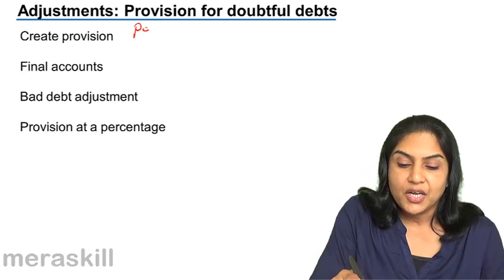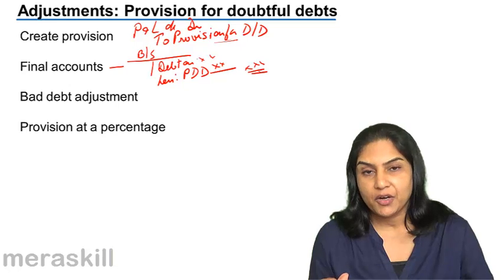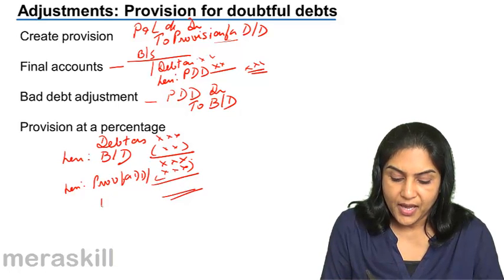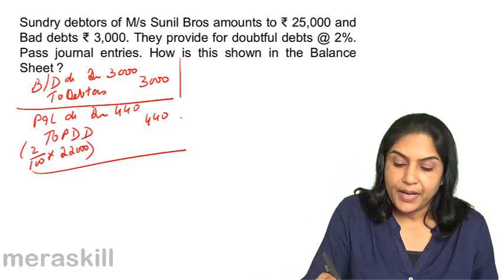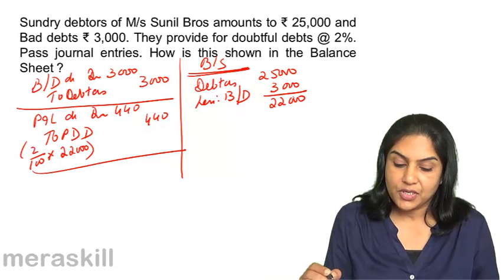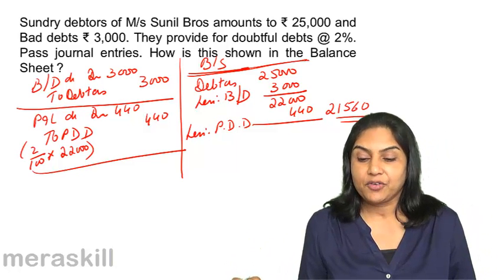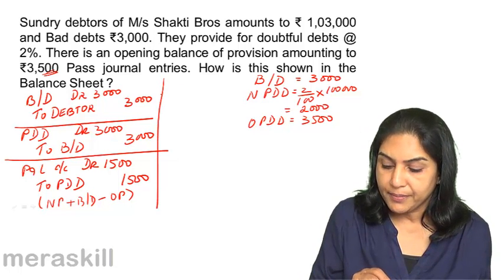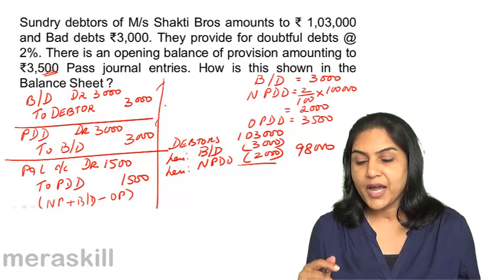Treatment of Provision for Bad Debt Profit & Loss Account | Final Accounts | CA CPT | CS & CMA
Treatment of Provision for Bad Debt Profit & Loss Account, Learn for Free Final Accounts, We have covered Introduction to Trading A/c, Profit & Loss Account, Balance Sheet and Manufacturing Accounts.